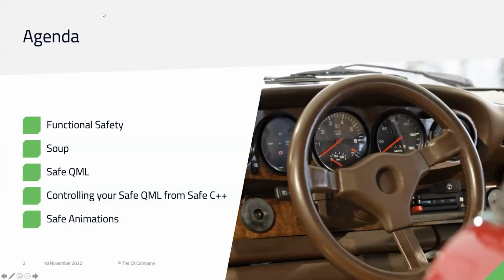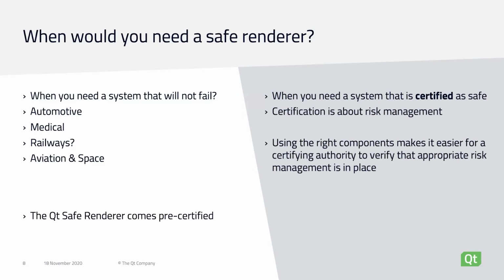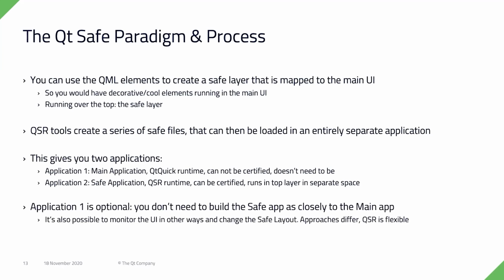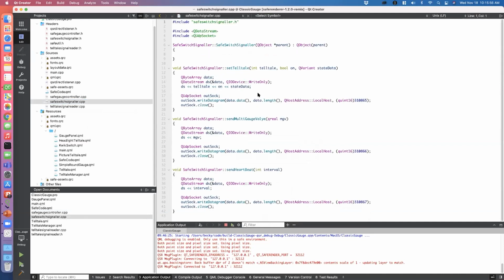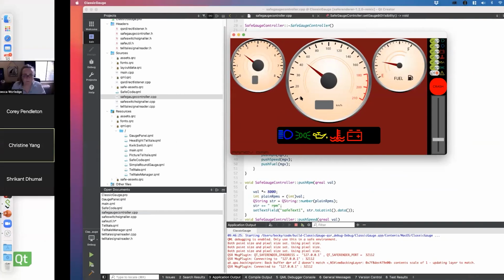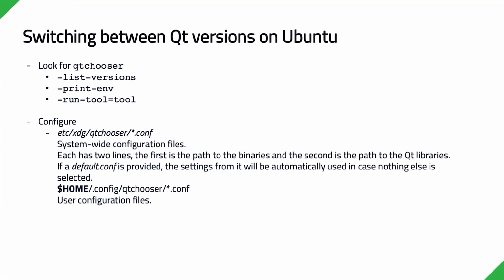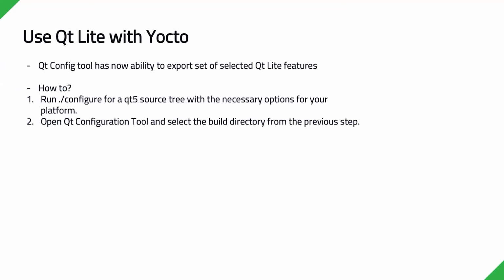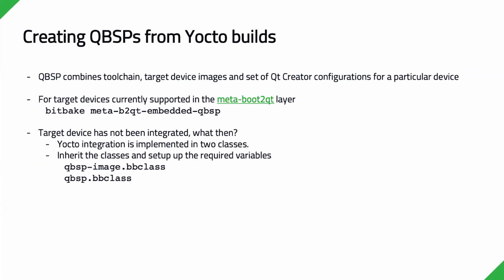Qt Safe Renderer and Top 5 Questions, Live Forum {On-demand webinar}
Get in the know! Learn more about Qt Safe Renderer; where does the Qt Safe Renderer fit in, and what does it do? Now that QSR 1.2 is just around the corner and bringing Animations to the Safe Renderer, it’s time to learn how to get moving with the Safe Renderer! Don't miss out on our code sample to get you up to speed. Join Qt Evangelist to find out more on the Safe Renderer tool, which is a relatively unknown part of Qt’s Software Stack, and uncover the Top 5 questions being asked within different Qt Support Communities.